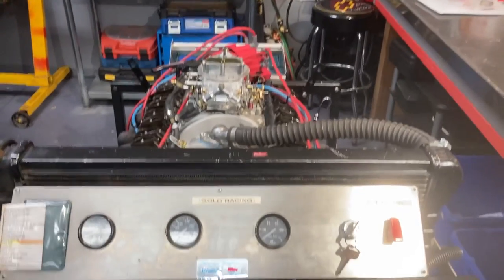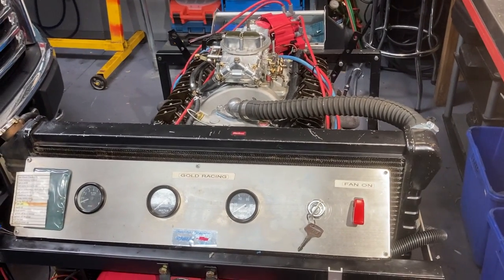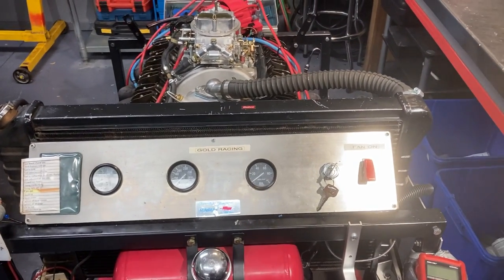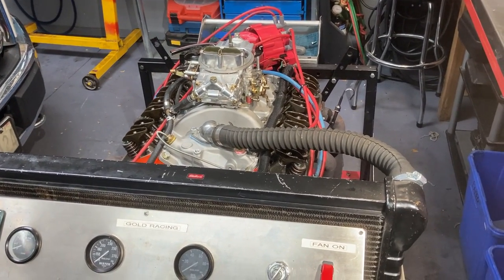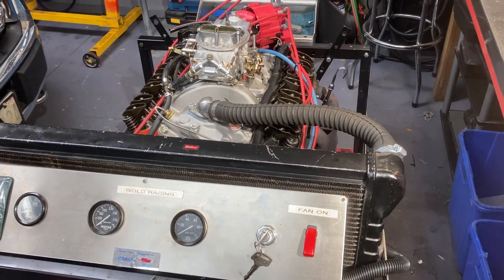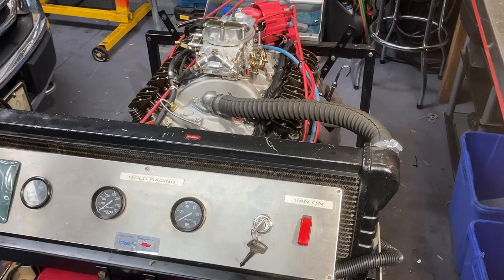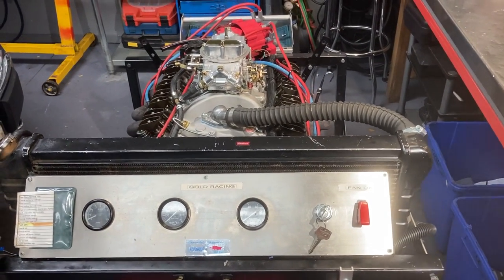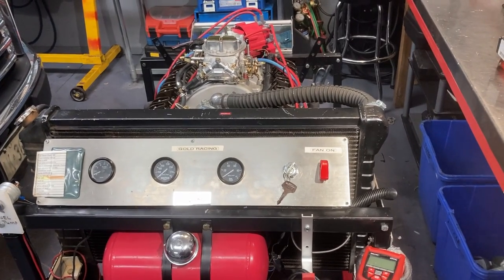307 Dyno test rescheduled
Due to circumstances beyond his control, Darrell at Watters Dyno Service has had to reschedule the dyno test for my 307 project one week to next Saturday. Thanks for your interest, support and suggestions. I will post the video as soon as the dyno test is completed.

The thumbnail picture is of my last drag race car in 1973. I will do a video about it someday.